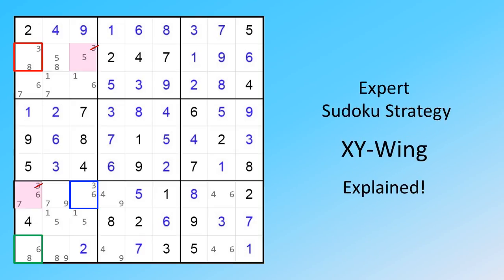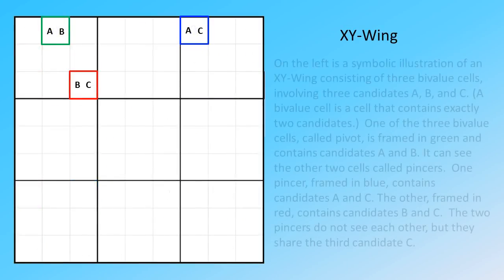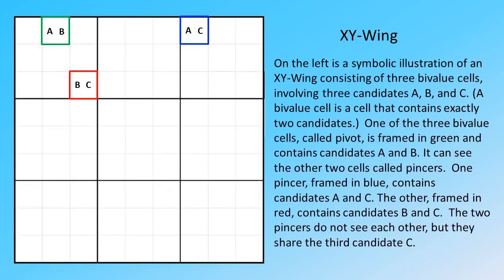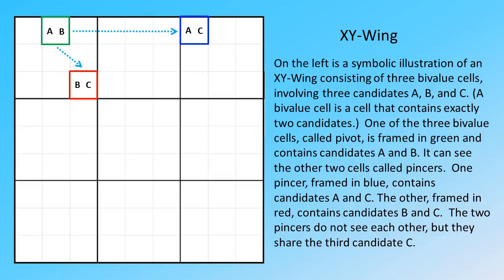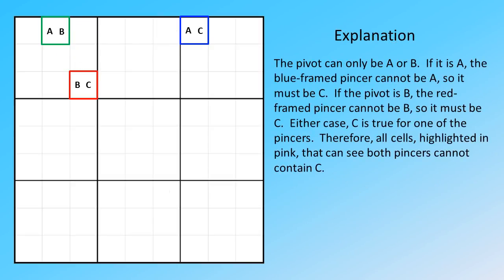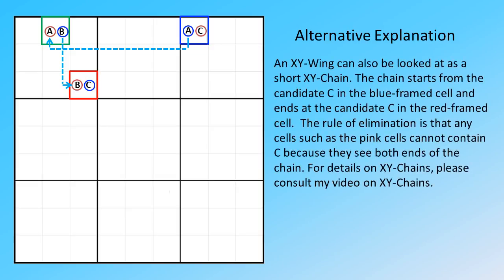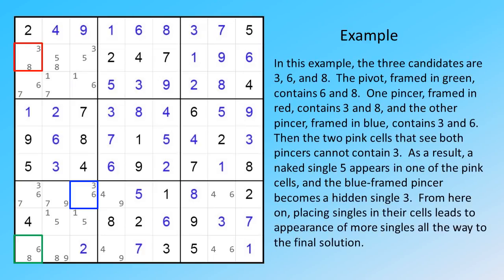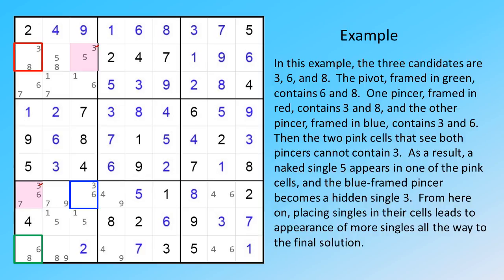Expert Sudoku Strategy XY-Wing Explained